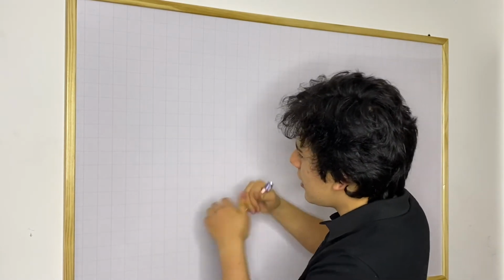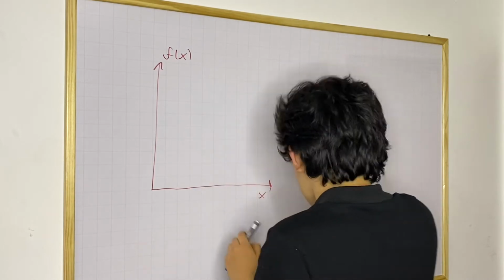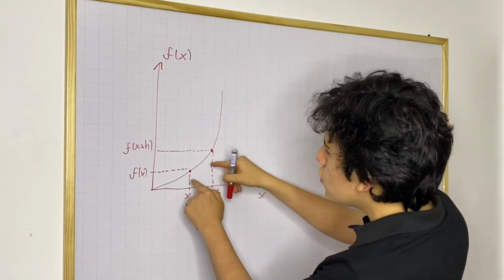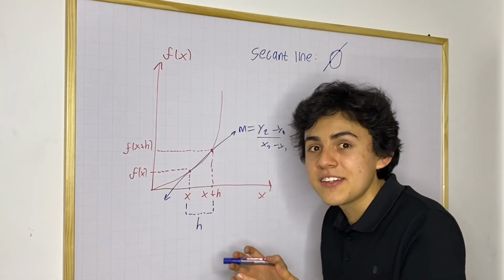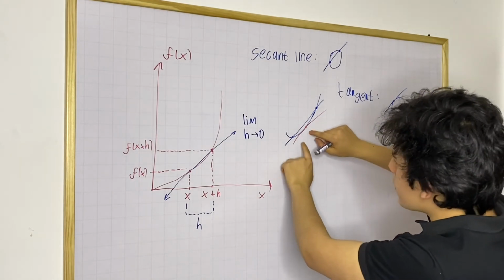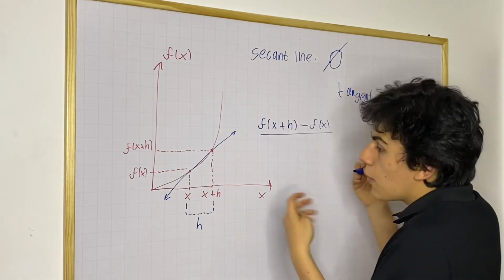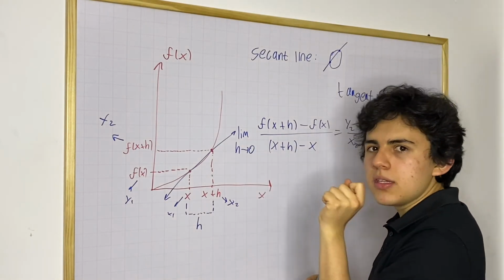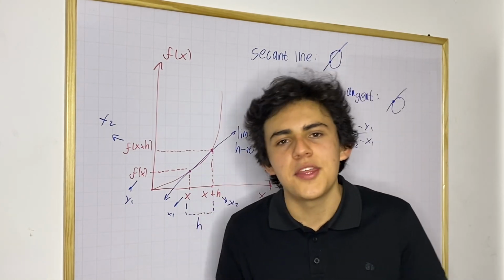The Most Beautiful Concept in Calculus - Derivatives Ep. 1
Ever wondered why physics and pretty much all sciences are full of math? Basically, it's because calculus is one of the most useful mathematics ever invented, and derivatives is where the fun starts!